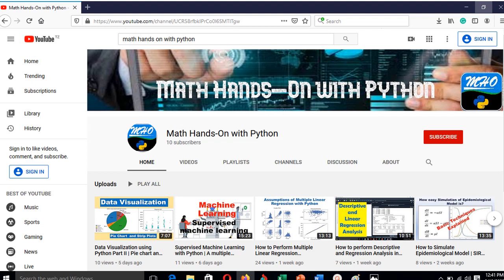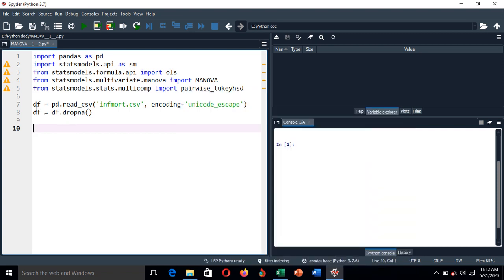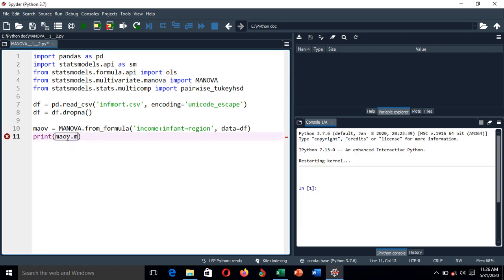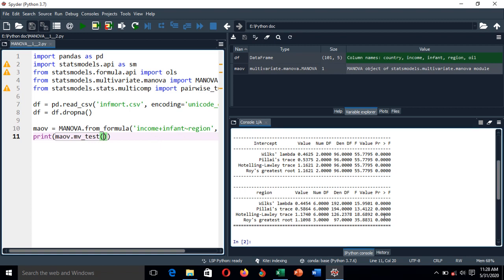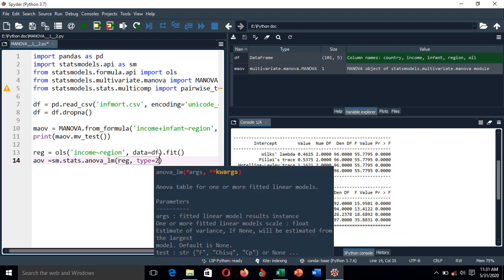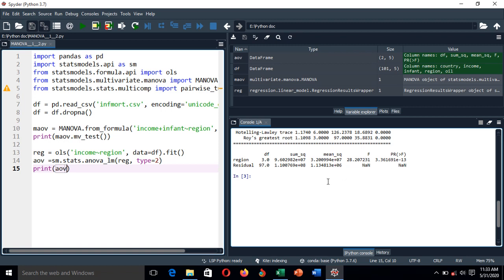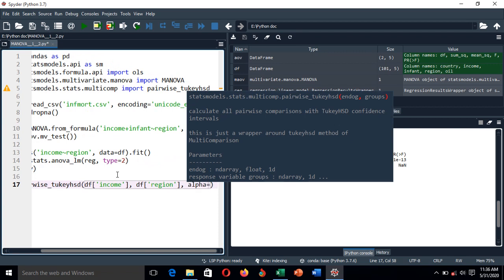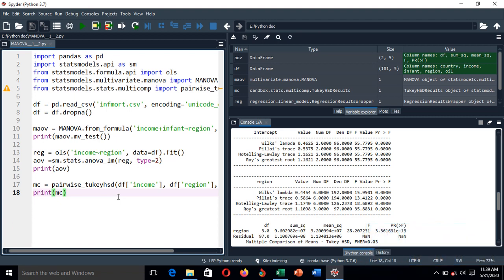MANOVA and Post hoc Analysis with Python|| Real data used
In this tutorial, you will learn step by step approach to performing MANOVA, Univariate Analysis, and Post hoc analysis in Python and its respective interpretations and other important pieces of information concerning MANOVA. For specific parts click the TimeContent below.

TimeContent
0:00 - Intro to MANOVA
0:43 - Data Description
1:22 - Loading and Cleaning Data into Python
1:59 - Python MANOVA
5:22 - Further analysis(Univariate analysis, ANOVA)
8:59 - Post Hoc analysis